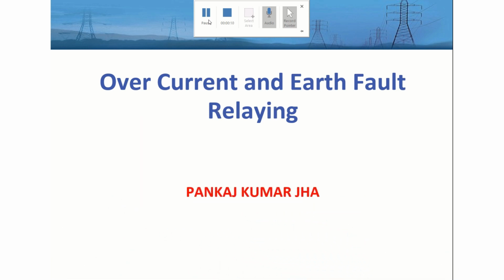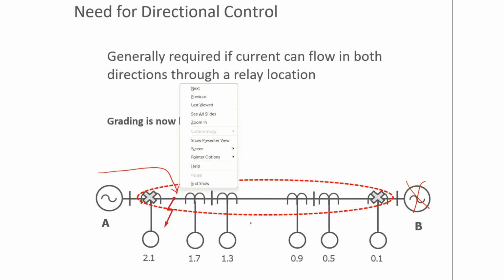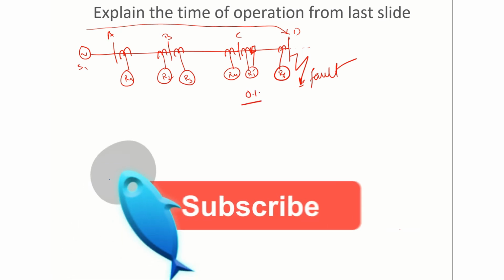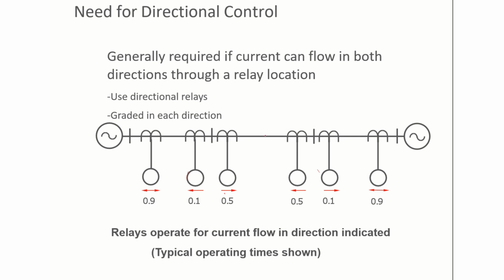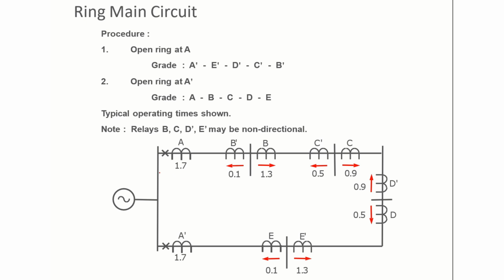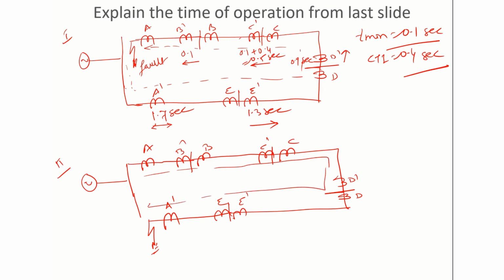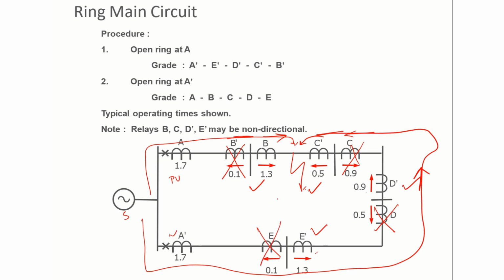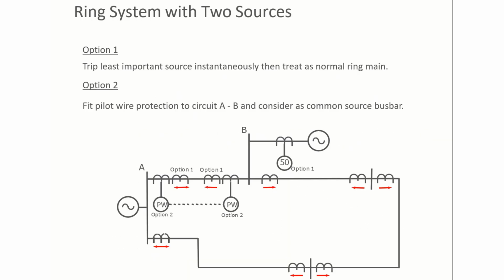English: Part-3: Overcurrent & Earth Fault Protection | Directional Over Current | IDMT | TMS